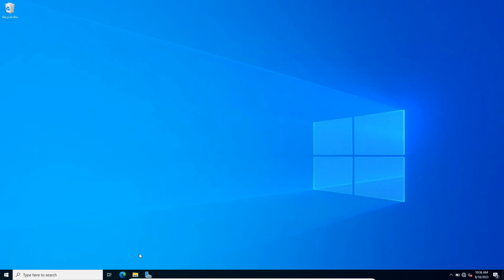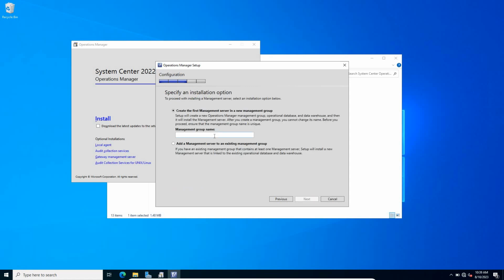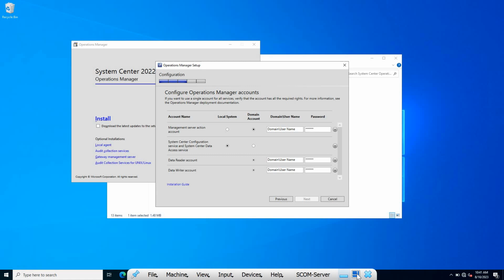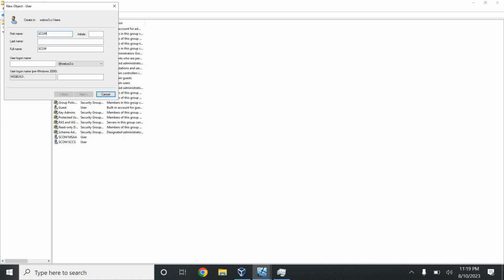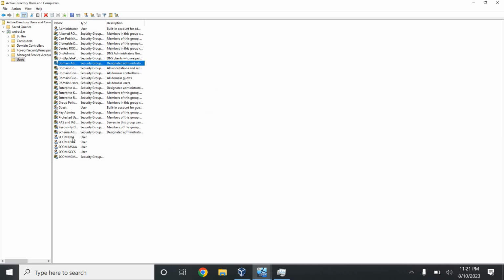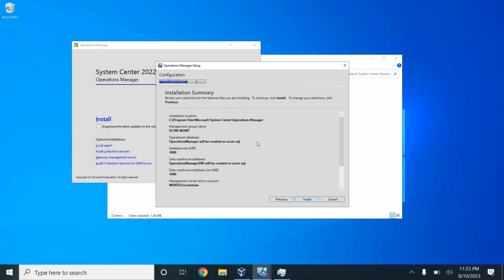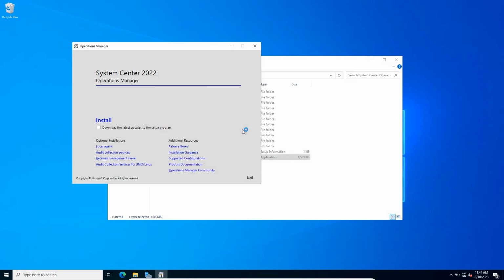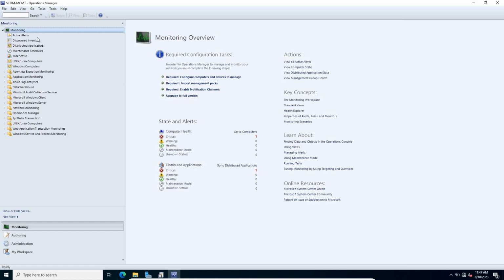SCOM Server 2022 Installation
Step by step installation of SCOM server 2022.
It only shows installation of Management Server and Operations Console.